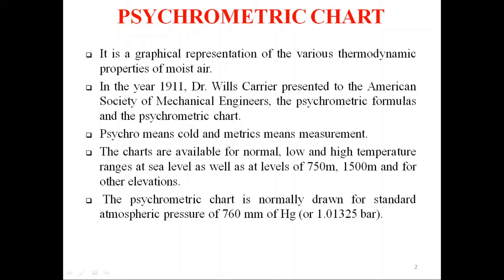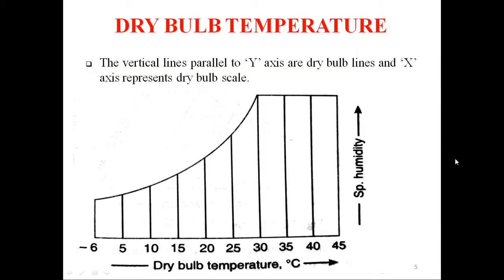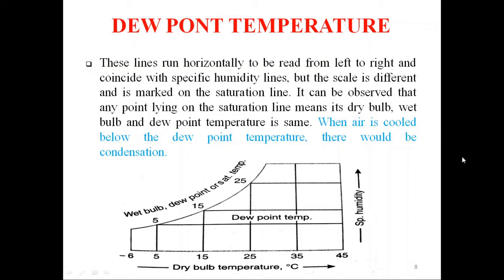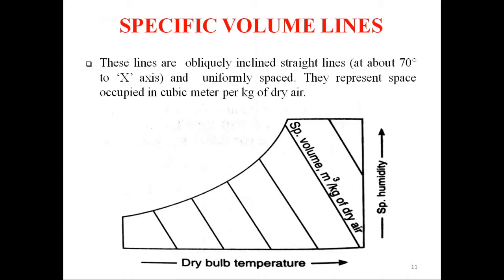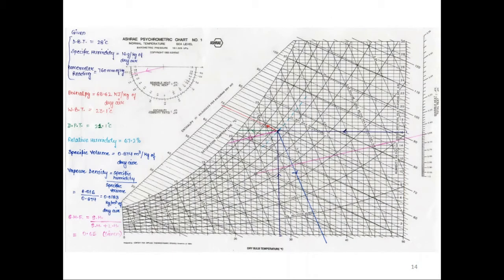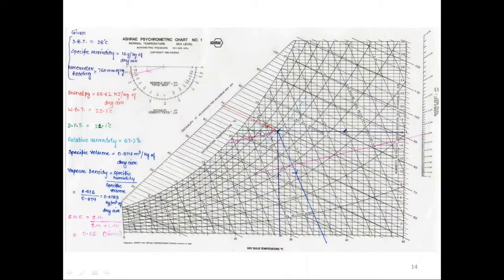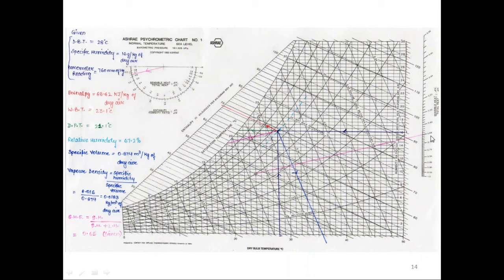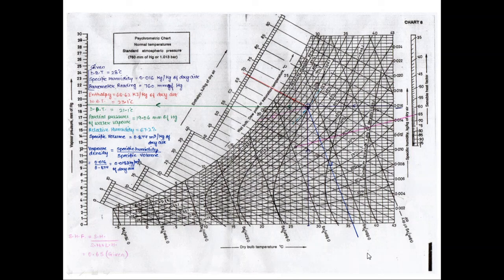Understanding of Psychrometric Chart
Psychrometric Chart